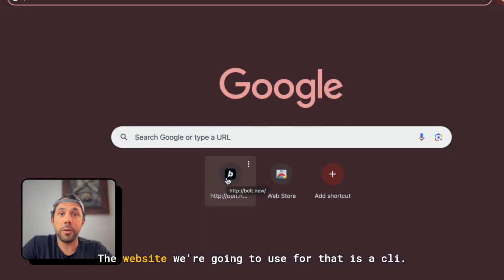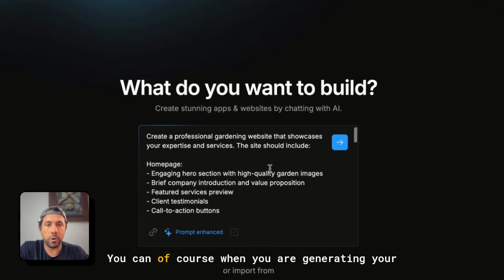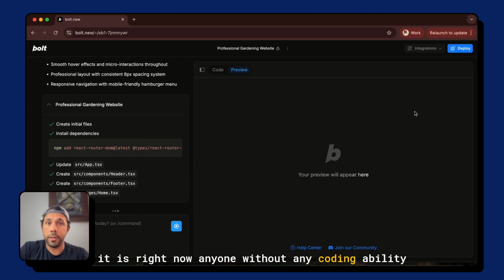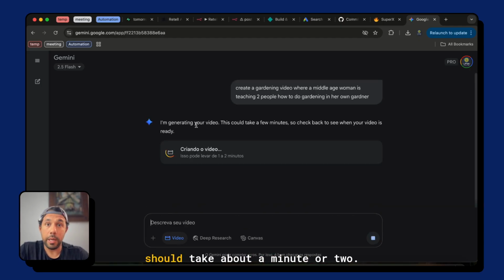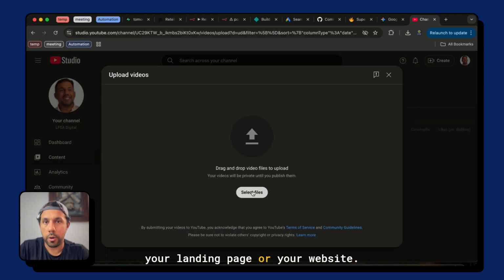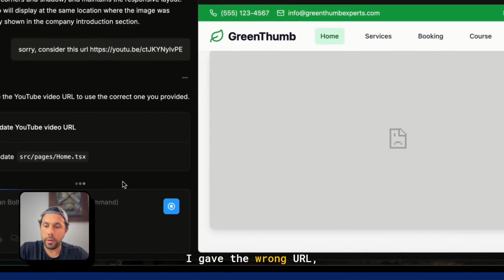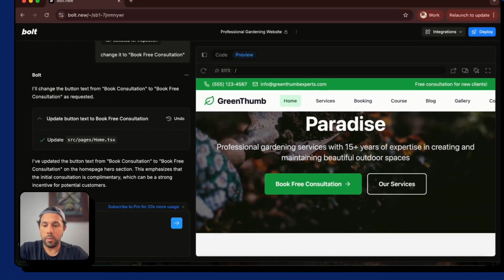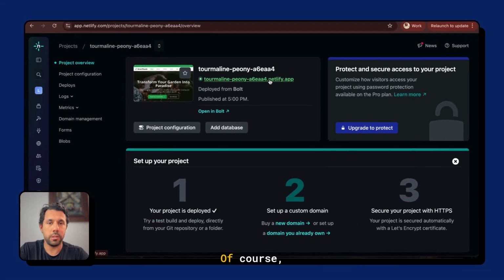Build your website with me in 5min with Bolt - FREE and Easy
Another beginner friendly video - Let's build your website together using Bolt, Gemini and Netlify.

- If you want me to build something for you, book a FREE 1-1 call

- You can find me on all social media platforms @lfsadigital